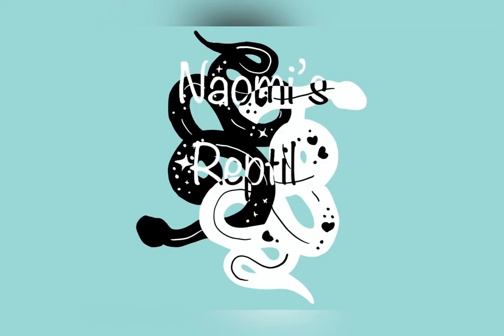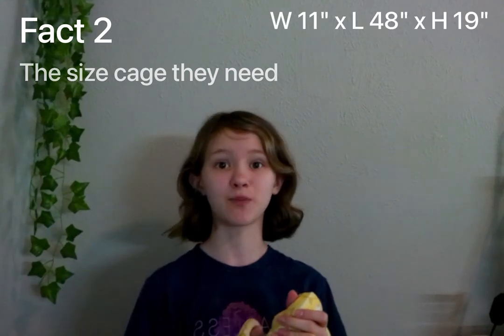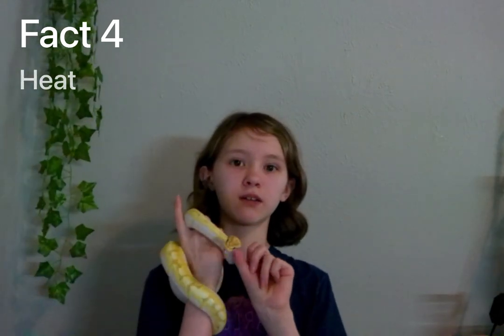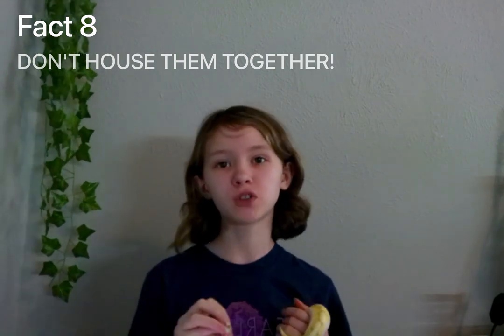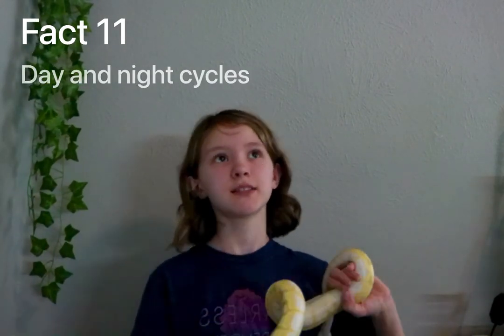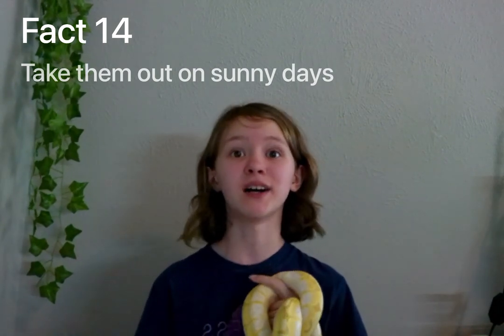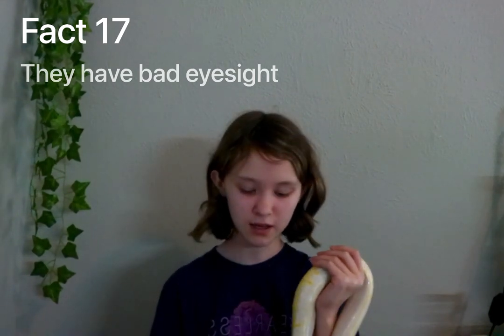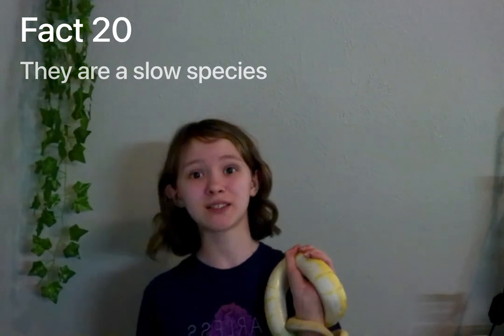How to care for a Ball Python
Hello I’m Naomi and your watching Naomi’s reptile care! In todays video I made a ball python care video.